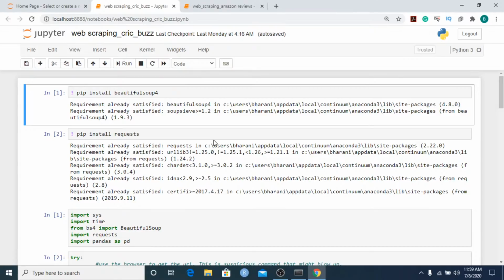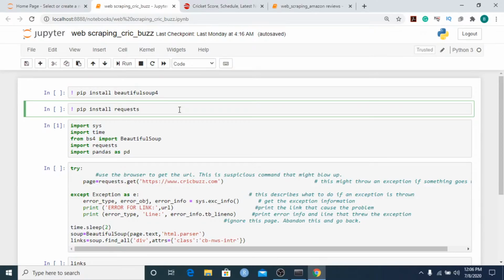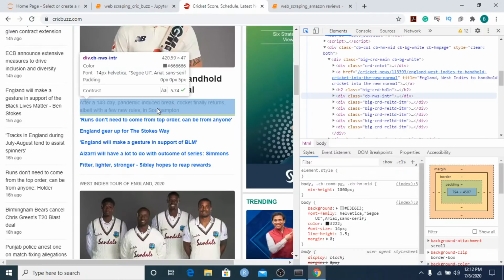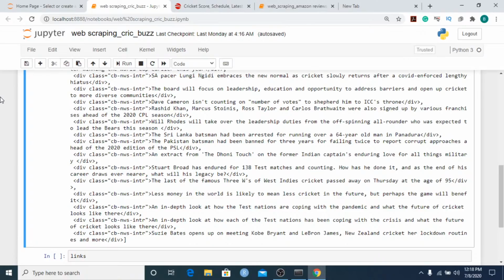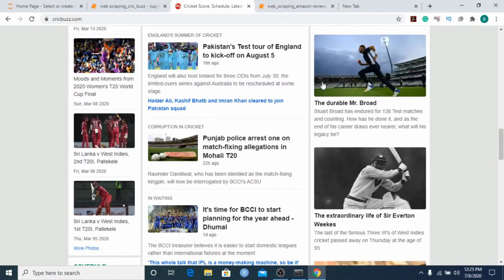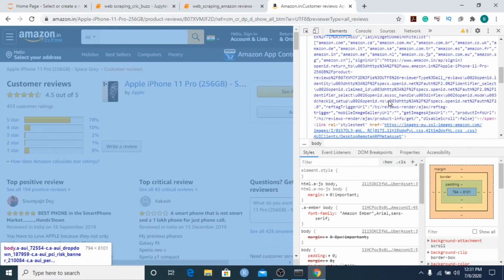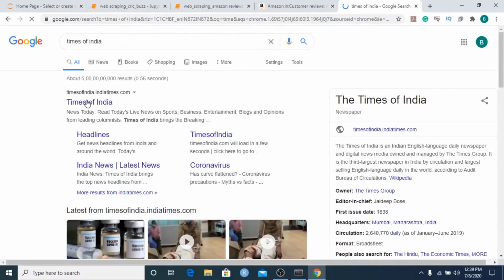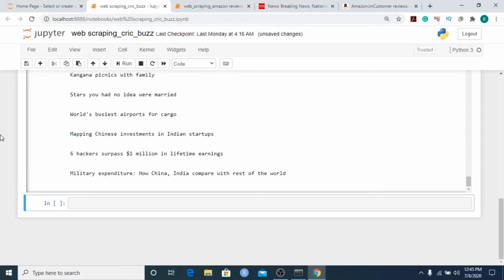Web scraping with Python | Learn How To Scrape Data Using Python | Great Learning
Great Learning brings you this live session on 'Web Scraping with Python'. Web Scraping is used to extract information from websites and Python is one of the most widely used languages for this purpose. We will be working with a framework called BeautifulSoup to perform web scraping.